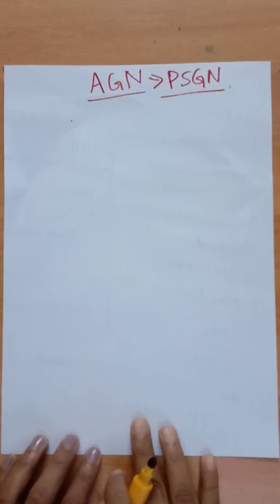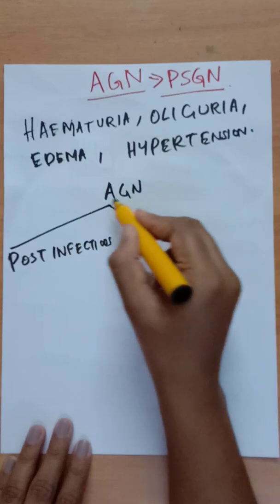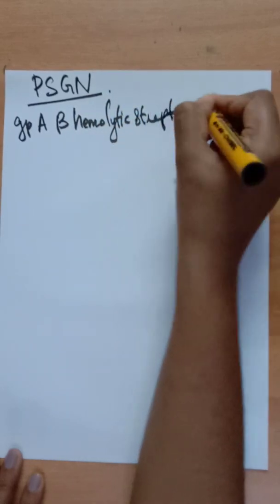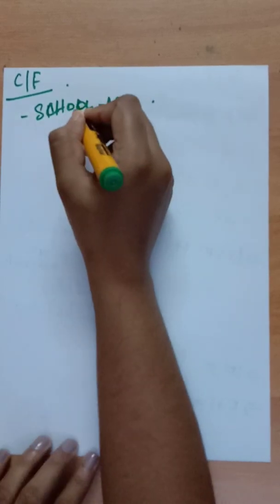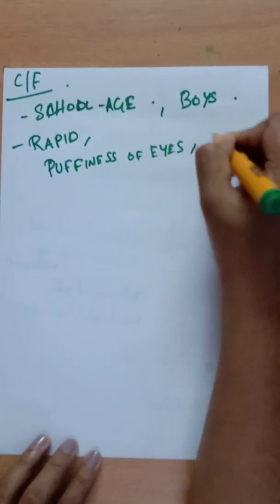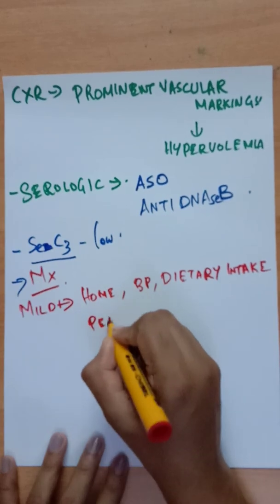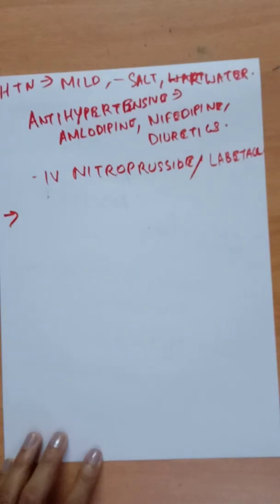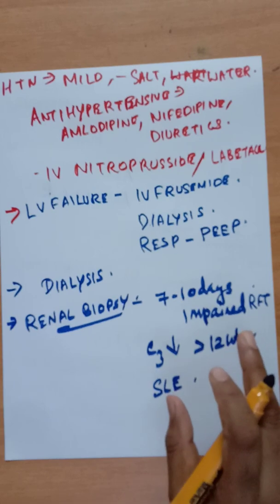Acute glomerulo nephritis - post streptococcal glomerulo nephritis in children basics short 📝notes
Reference - OP GHAI text book of paediatrics